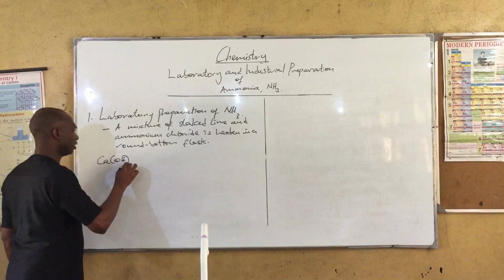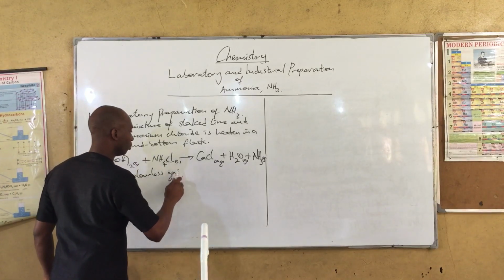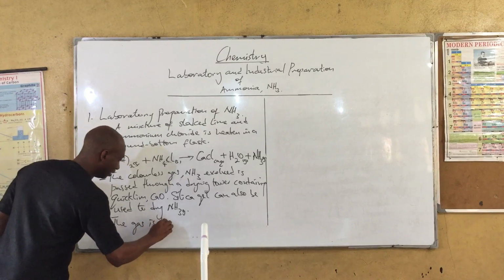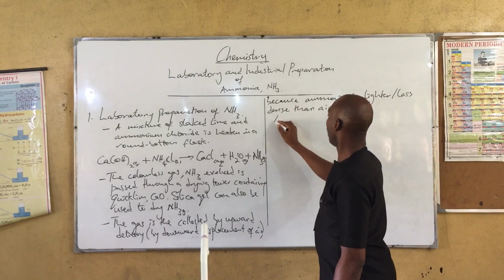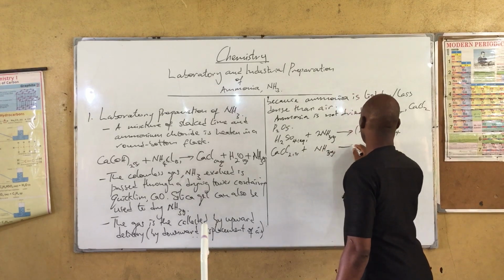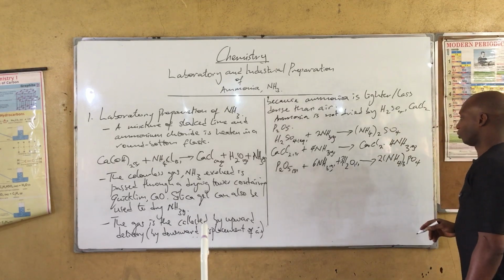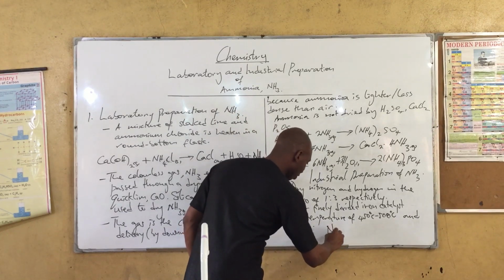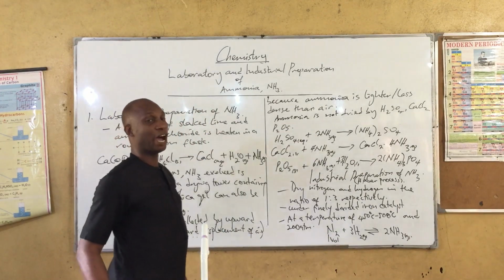Laboratory Preparation of Ammonia gas